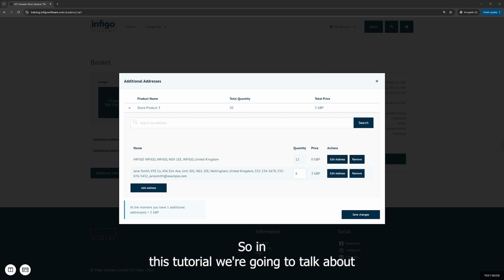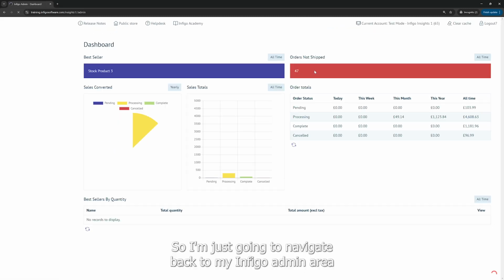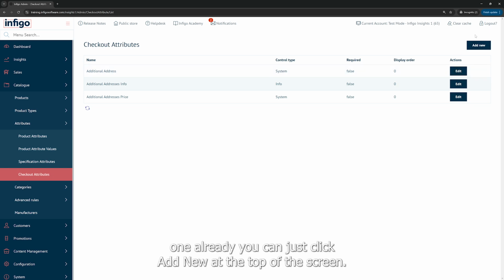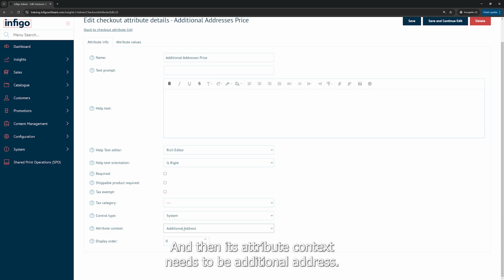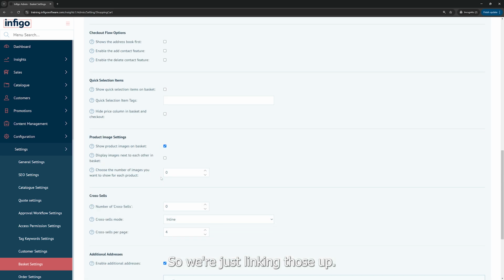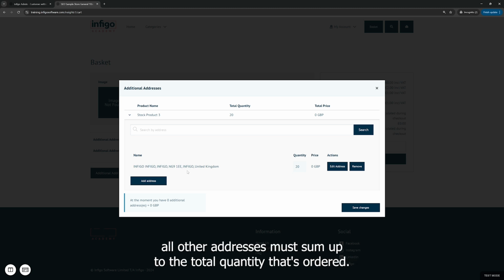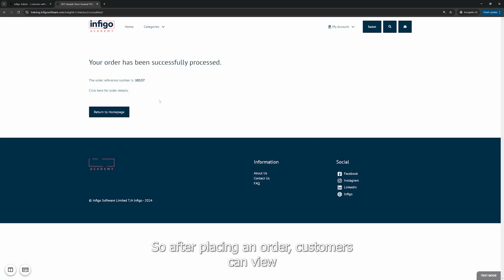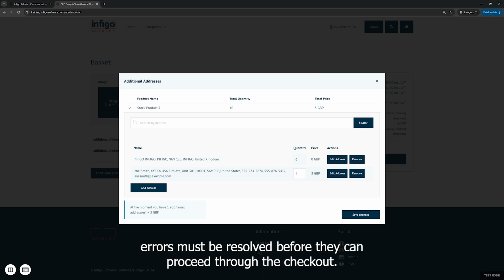Multiple Shipping Addresses per Order